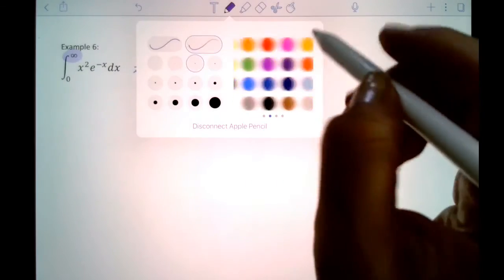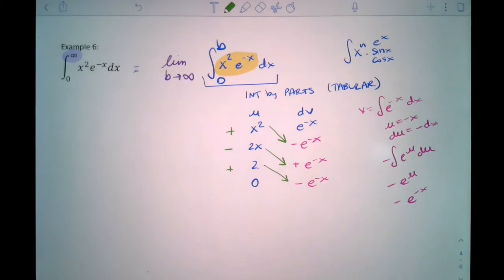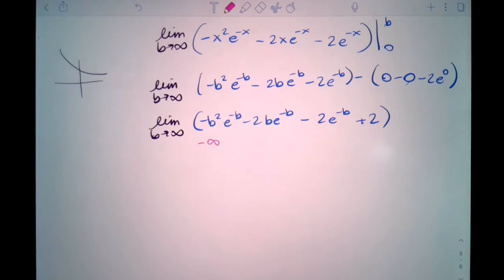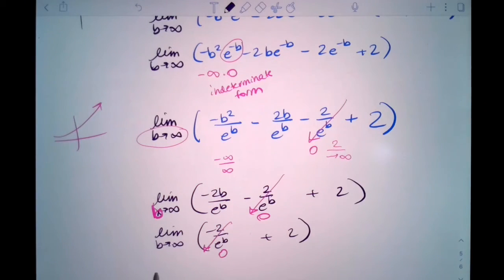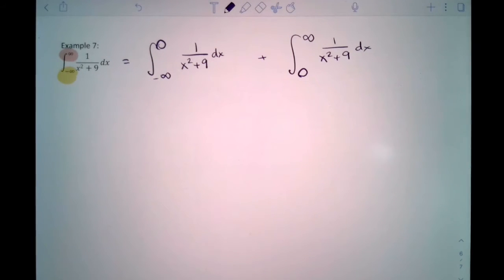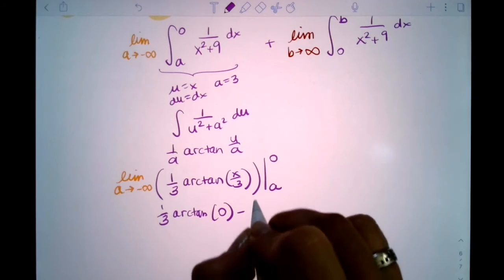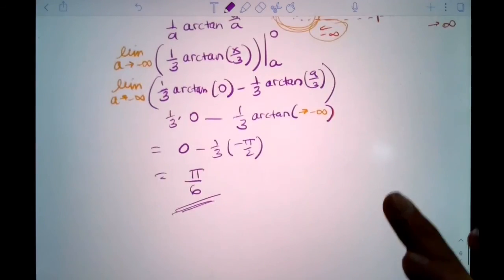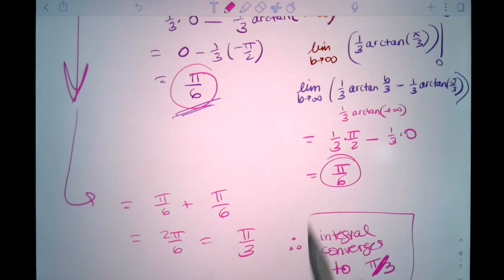Lesson 14 Video 4